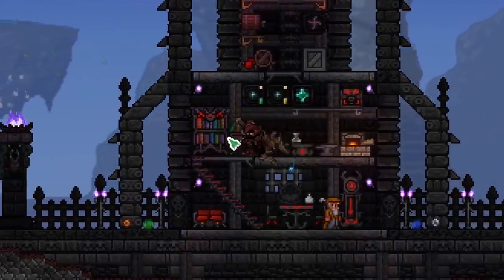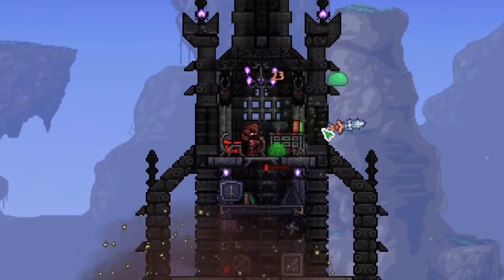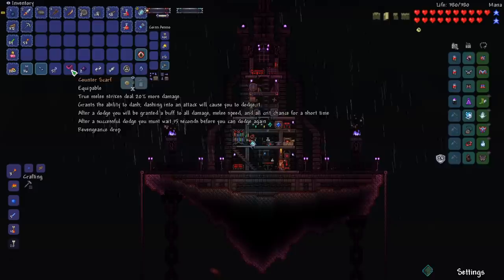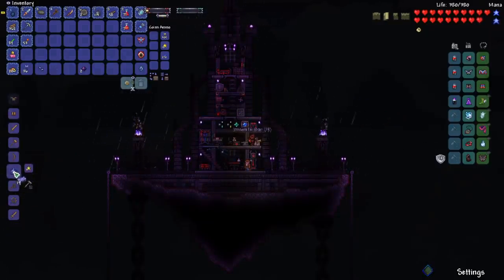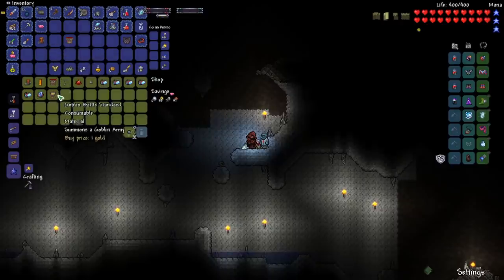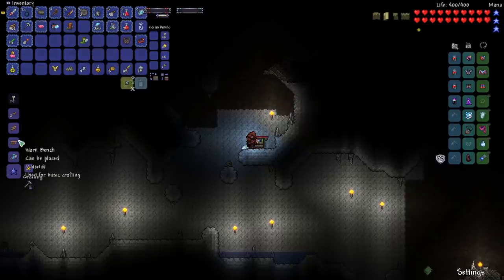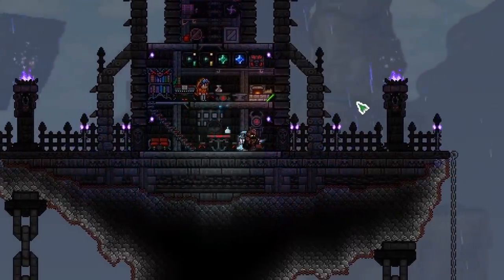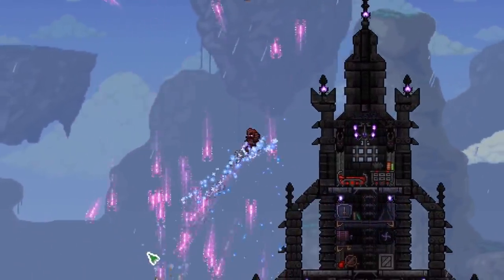Crabulon & Eye of Cthulhu in DEATH MODE! Terraria Calamity Let's Play #3 | Rogue Playthrough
Terraria Calamity Let's Play Raiden the Rogue: a Death Mode Rogue class Terraria Playthrough. In this episode, Raiden defeats the Crabulon, Eye of Cthulhu, and King Slime Bosses in Death Mode. We also craft several new accessories and acquired new calamity weapons. Death Mode is a harder difficulty in the Calamity mod similar to the Master Mode difficulty in Terraria 1.4 Journey's End. Raiden is a mysterious character that is working to restore / summon Supreme Calamitas (SCal) to return her to power and rule at her side.

Mods I'm Using: Calamity Mod, Calamity Music, WeaponOut, Luiafk, Boss Checklist, Recipe Browser, Vein Miner, MaxStackPlus, AlchemistNPC Lite, No More Tombs, Friendly NPCs Don't Die, Magic Storage, and Auto Trash.

I have been inspired to create Terraria content on YouTube and play Terraria again in 2020 from PewDiePie playing Terraria, Leviathan, ChippyGaming/ChippysCouch, and HappyDays with his Christmas Calamity Let's Play live streams. I also have got back into building after being so inspired by the terraria building videos that Khaios has created. The will be more terraria building videos to come! This Terraria Lets Play is going to be a Death Mode mage class playthrough which will be good practice for Terraria 1.4 Journey's End Master Mode. In each episode I share Terraria tips and tricks / life hacks. I show how to prepare for Terraria Calamity bosses and provide boss guide info throughout the lets play series. I am playing Terraria 1.3.5 with TMod Loader using Calamity and several other mods listed below.

Be sure to check out my other videos like Anna the Archer Calamity Revengeance Mode Bow Only Ranger Class Terraria Playthrough, the Wendy the Warrior Terraria 1.4 Journey's End Master Mode Melee Lets Play, and the Magnus the Mage Calamity Death Mode Mage class Terraria Let's Play with storyline / lore.